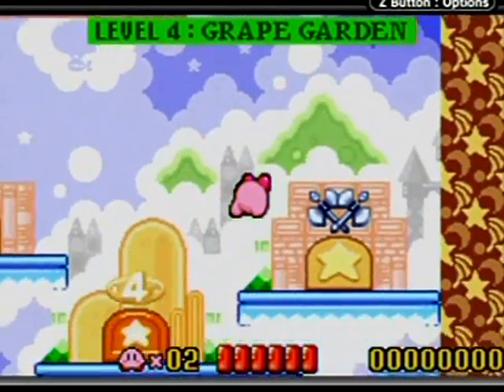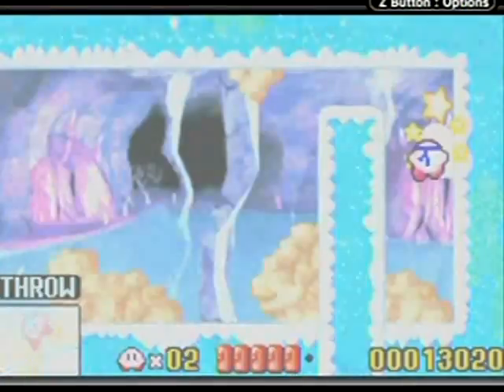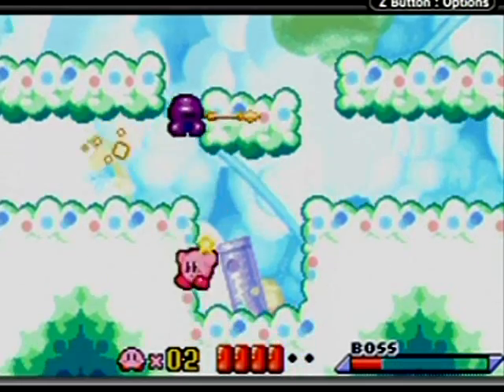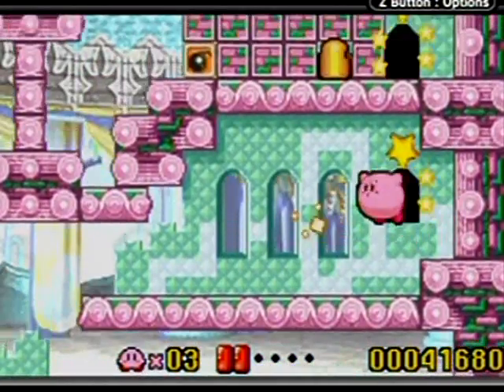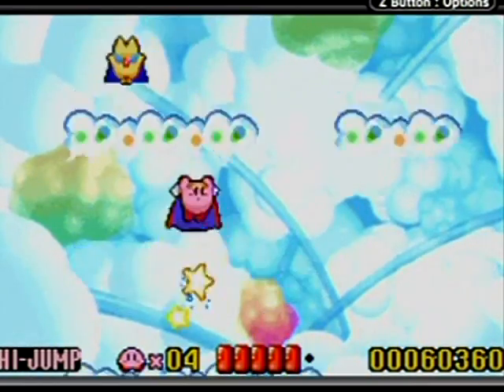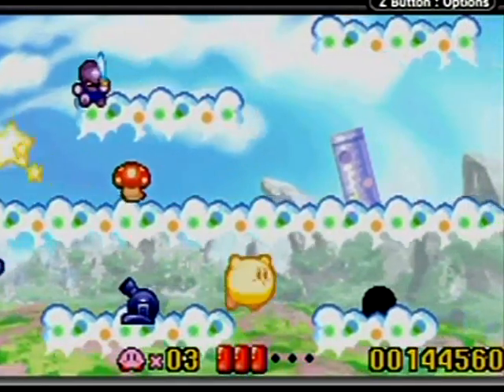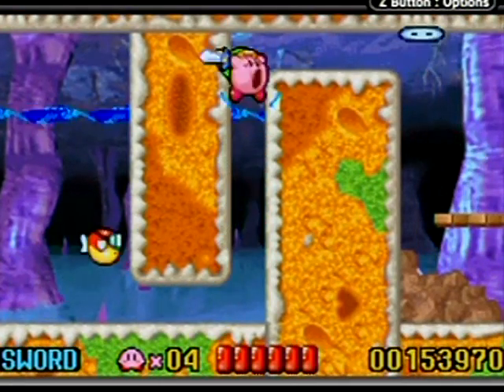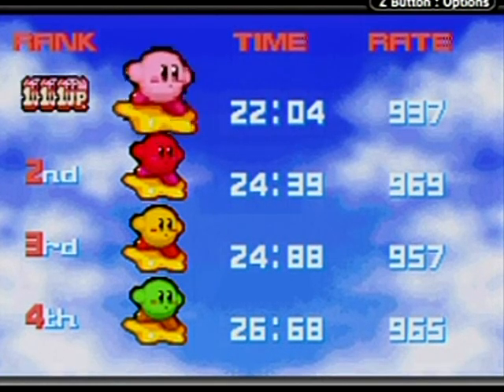Kirby: Nightmare In Dreamland 100% Walkthrough Part 5: Vocal Quality Increase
Yeppers, this is the part that I talked about that will have MUCH clearer voice quality. Of course if I am loud it'll still distort a bit... But, any mic does that, lol!

It's funny, there is like some sort of "sweet spot" with my camcorder mic that is has to be so and so far away and pointed somewhere that isn't directly towards me to clear it up.

Also, I swear I just couldn't get the backdrop power to work for me. XD

Stage timestamps:

Level 4: Grape Garden
4-4 0:00
4-5 2:49
4-6 4:48
Level 4 Boss: Kracko Jr./ Kracko. 7:10

Level 5, Yogurt Yard
5-1 8:44
5-2 10:47